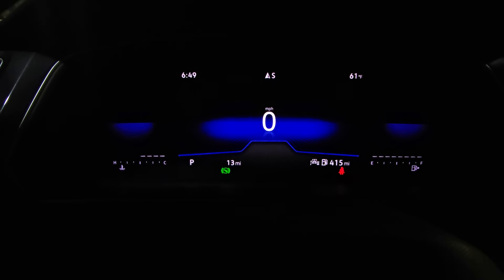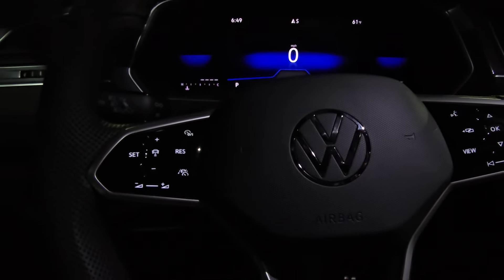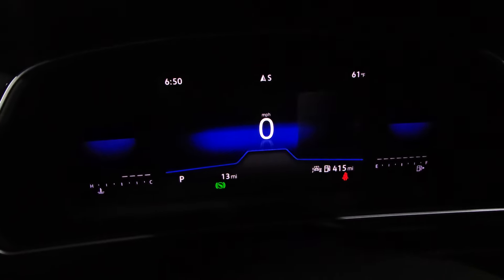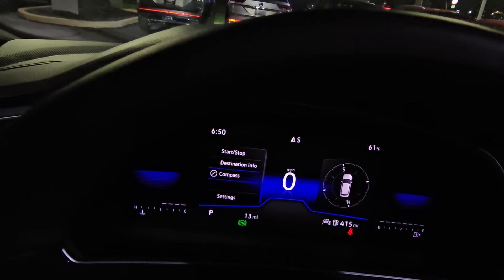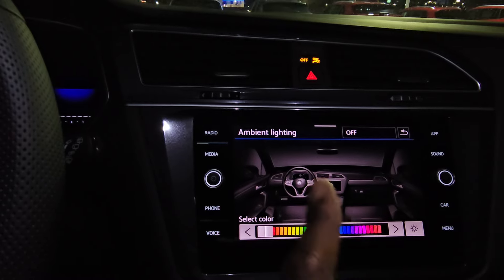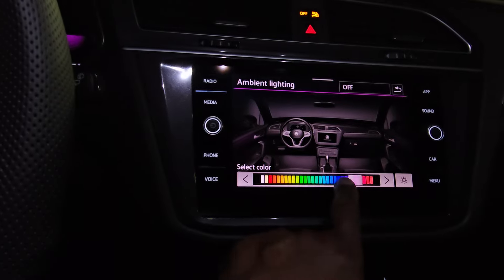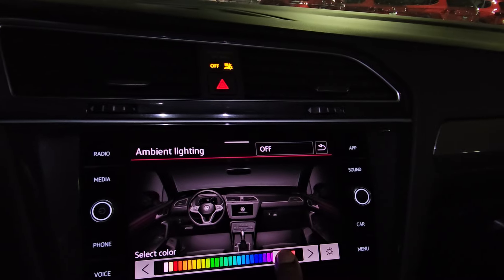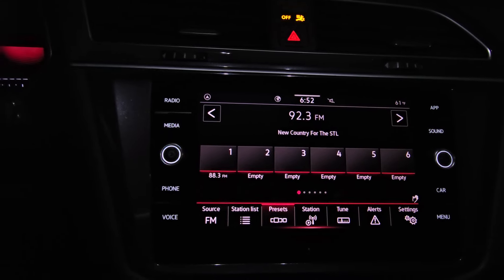How to change Ambient light colors on a Tiguan SE R-Line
How to adjust digital cockpit in a Tiguan SE bonus "How To".